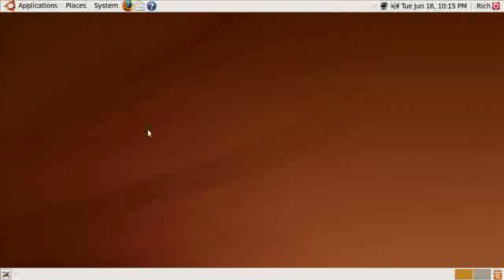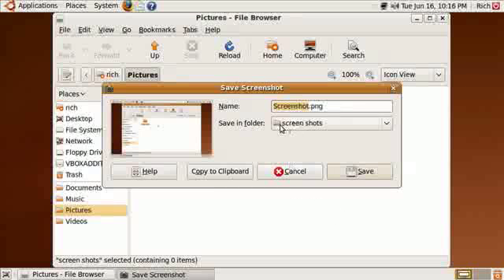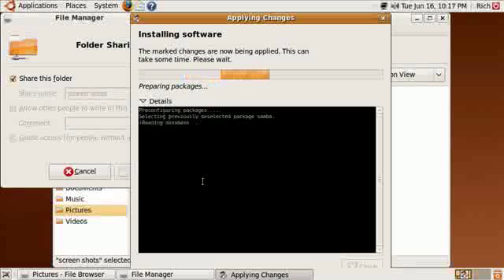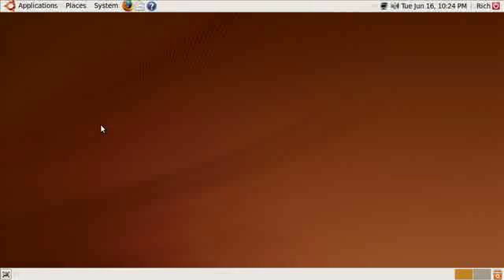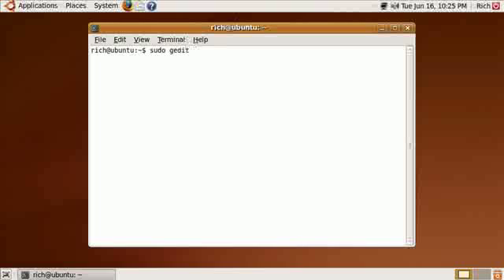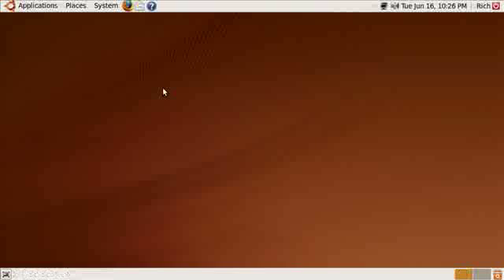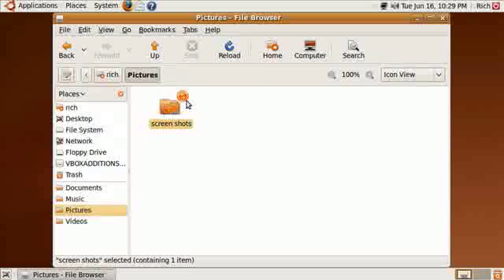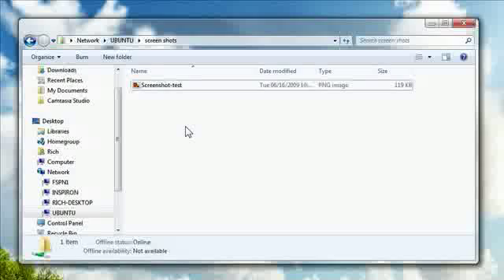File Sharing With Ubuntu 9.04 Using Samba